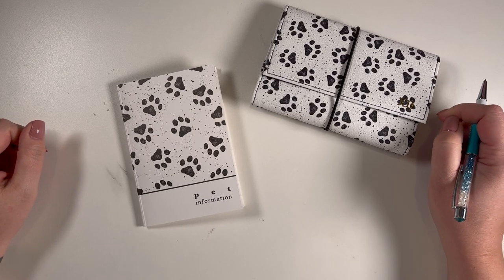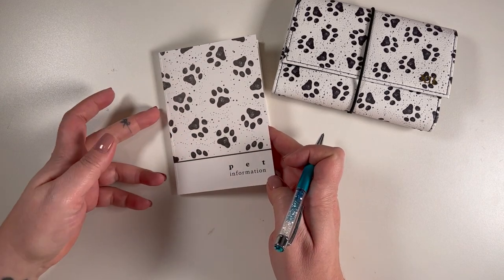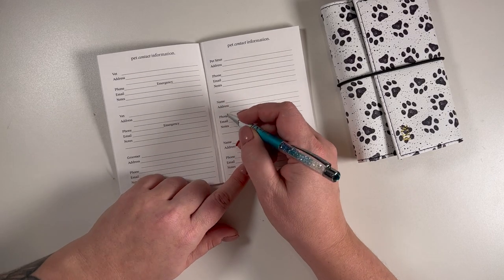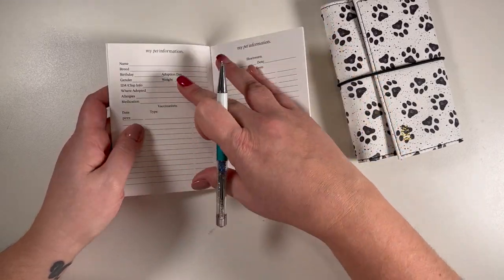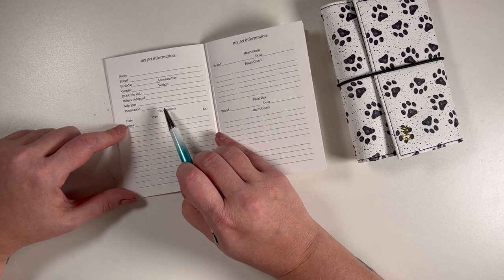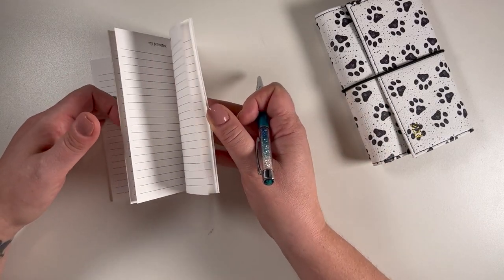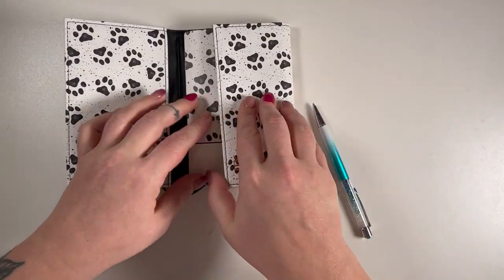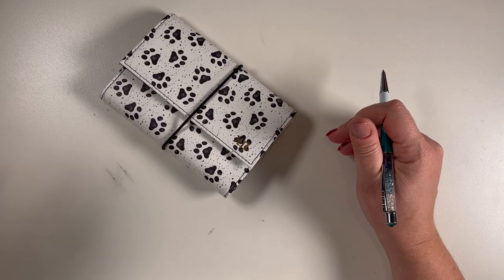Happy Love your Pet Day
Make sure to take care of them! Have their records handy in our pet insert.